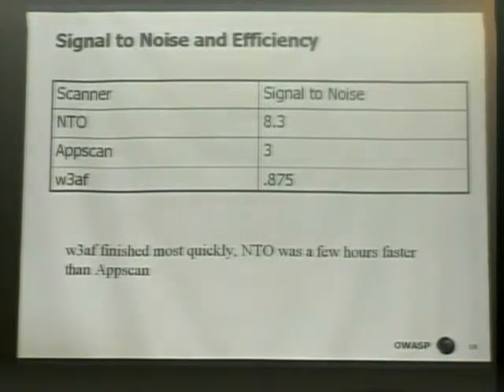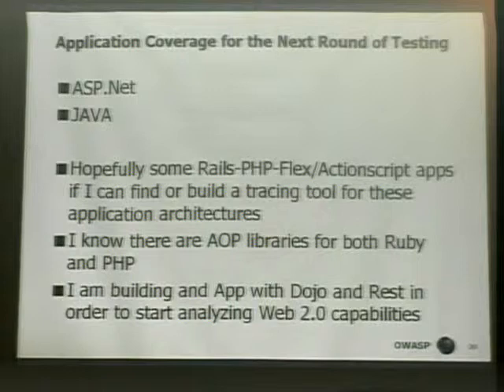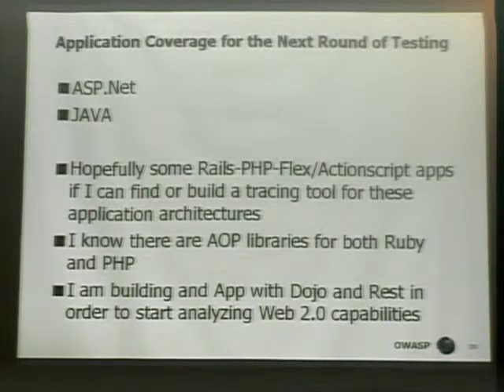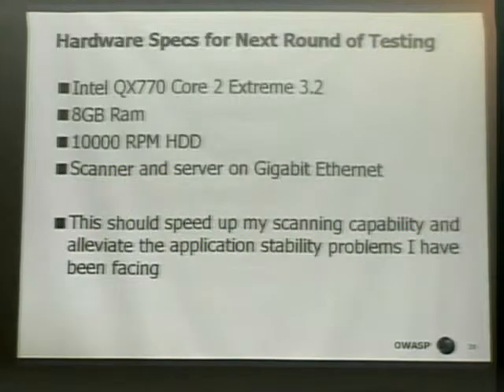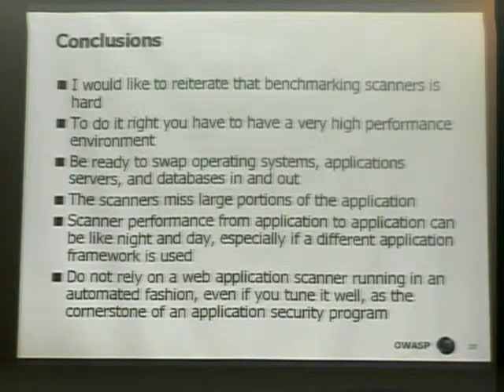Owasp5052 Part4 - SHOOTOUT @ BLACKBOX CORRAL, with Larry Suto.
SHOOTOUT @ BLACKBOX CORRAL, with Larry Suto. Penetration tests can be conducted in several ways. The most common difference is the amount of knowledge of the implementation details of the system being tested that are available to the testers. Black box testing assumes no prior knowledge of the infrastructure to be tested. The testers must first determine the location and extent of the systems before commencing their analysis. At the other end of the spectrum, white box testing provides the testers with complete knowledge of the infrastructure to be tested, often including network diagrams, source code, and IP addressing information. There are also several variations in between, often known as gray box tests. Penetration tests may also be described as "full disclosure", "partial disclosure" or "blind" tests based on the amount of information provided to the testing party. Larry Suto is an independent consultant which has consulted for companies such as Wells Fargo, Pepsico, Kaiser Permanante, Charles Schwab and Cisco during his time with Strategic Data Command Inc. based in Oakland, CA. He specializes in enterprise security architecture, risk management, software quality analysis from a security perspective and RF security. Larry has been active in the industry for over ten years and has worked with many fortune 500 companies around the country. Recently his research has included introducing software testing and quality assurance techniques into the security engineering process in order to understand how the effectiveness of security tools and processes can be measured with more accurate and quantifiable metrics. --- Recorded at the Open Web Application Security Project NYC Conference on Sep 25, 2008 â Content produced Get Involved Today!